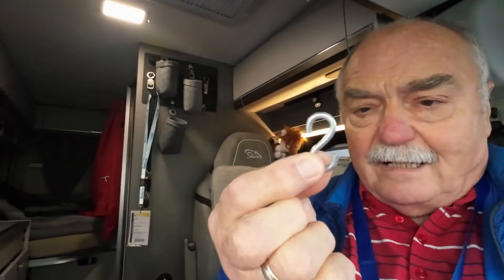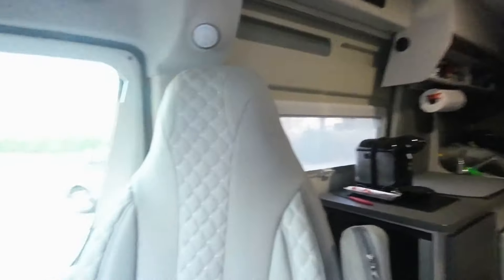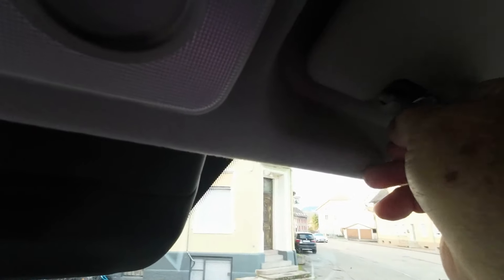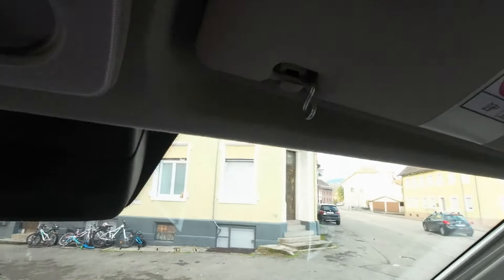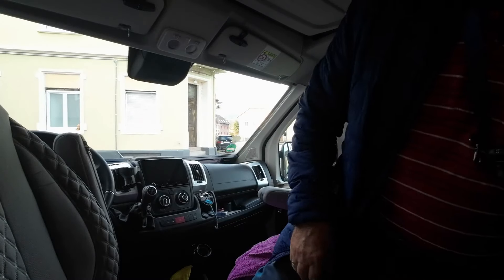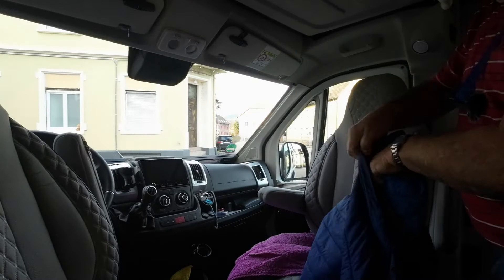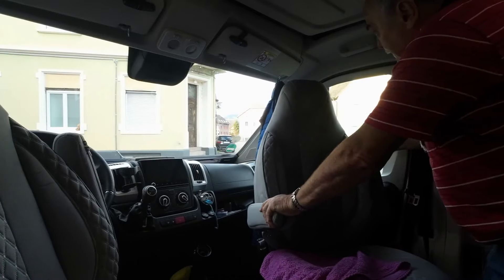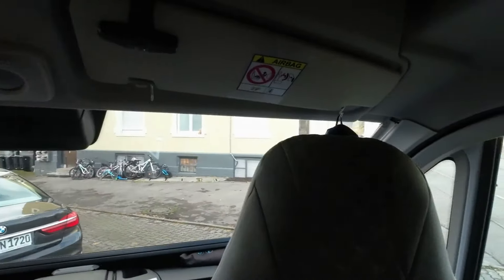Pössl Summit Shine 540 Kleiderhaken an der Sonnenblende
Liebe Wohnmobilfreunde, sicher habt Ihr euch auch schon darüber geärgert das ma keinen geeigneten Platz für Jacken hat welche man immer griffbereit haben möchte. Die Jacken sollen ja auch nicht an einer Stelle untegebracht werden wo sie stören. Ich habe für uns einen Platz dafür gefunden. Nähmlich an der Sonnenblende. Wie ich das gemacht habe seht ihr in diesem Video. Schaut rein wenn ihr neugierig seit.